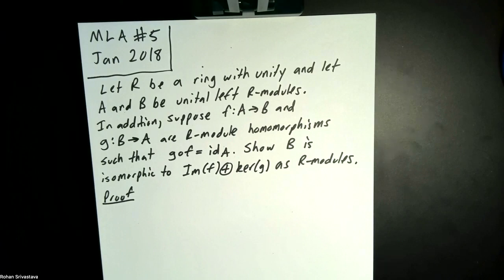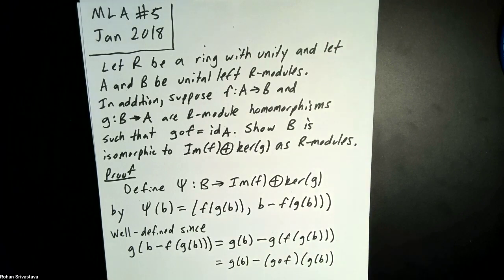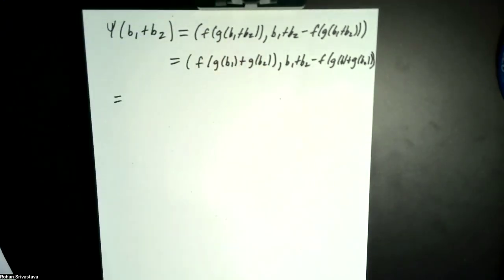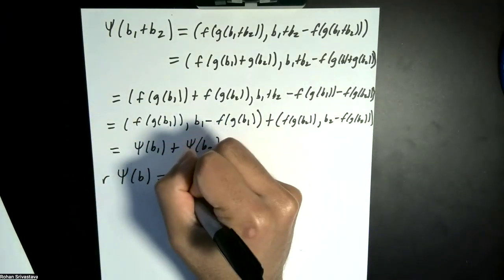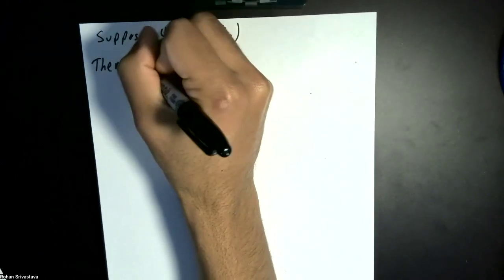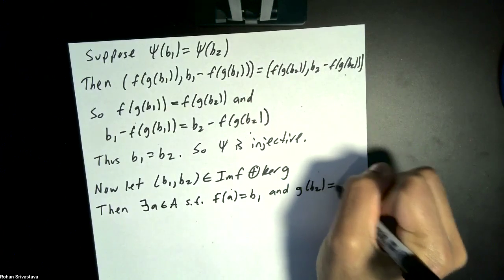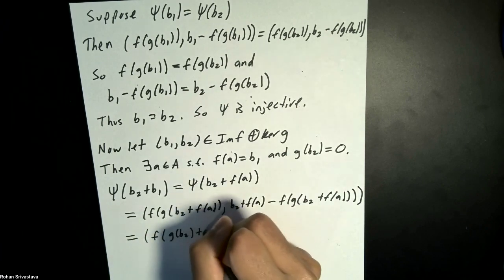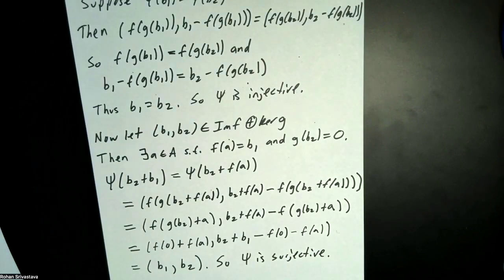UNT Math: MLA5J18: Exhibiting an isomorphism of R-modules related to the splitting lemma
In this video we exhibit an isomorphism of R-modules related to the splitting lemma. This problem comes from the UNT Algebra Qualifying Exam from January of 2018.